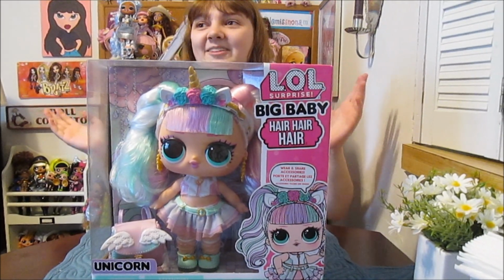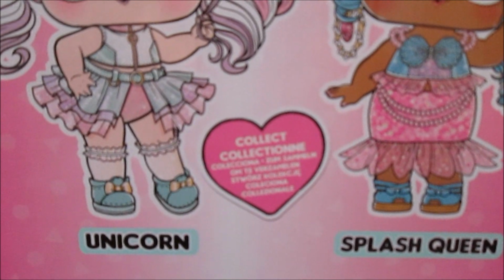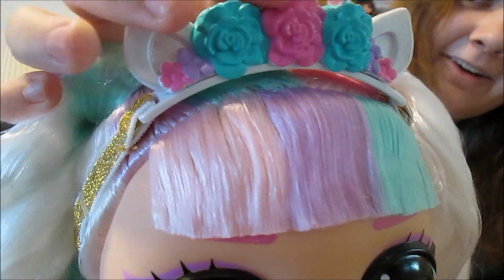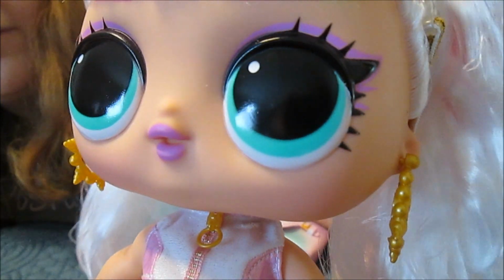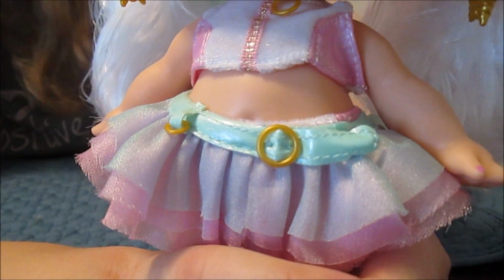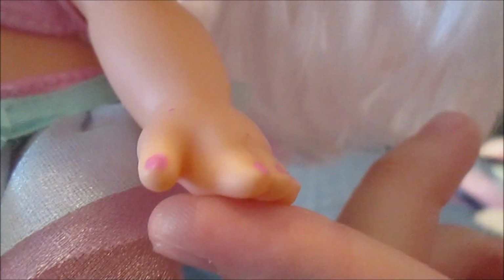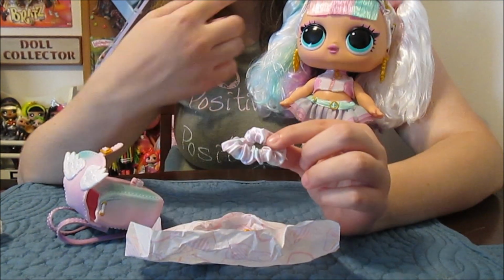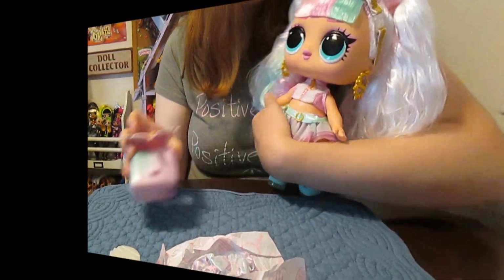NEW LOL Surprise Big Baby BB Hair Hair Hair Unicorn Doll - L.O.L. Large B.B. - Unboxing & Review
We're super excited LOL Surprise Big Babies with hair have arrived! Our first one is Unicorn and we found her at our recent toy hunt at Macy's.